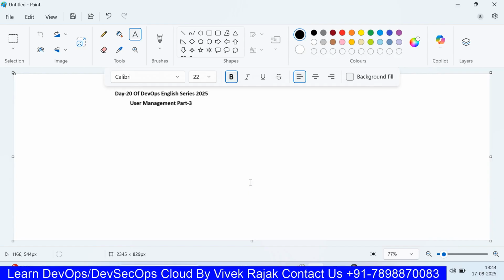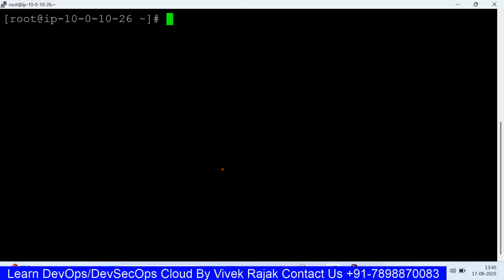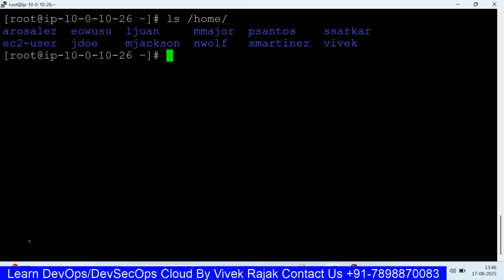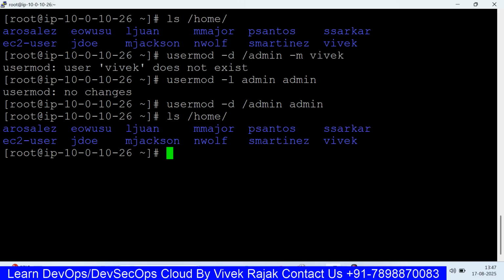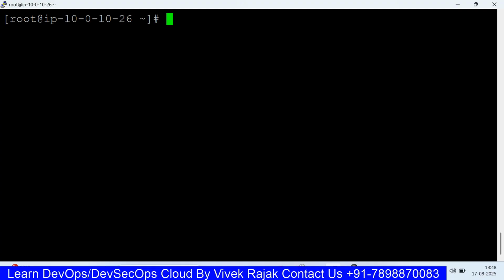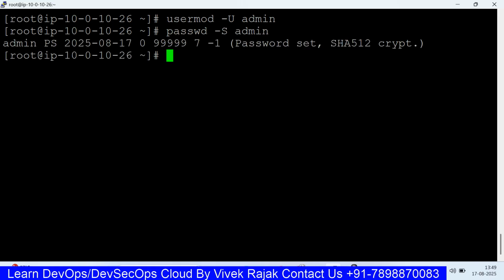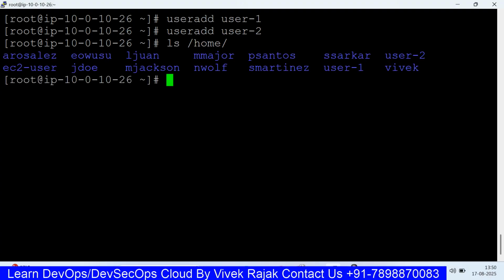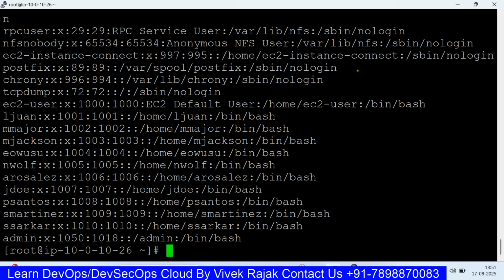Day-20 Of DevOps English Series 2025 || User-management part-3 || how to delete user and modify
📌 Day 20 of DevOps English Series 2025 – User Management Part-3: Delete & Modify Users

In this session, we continue our deep dive into Linux user management. You will learn how to:

✅ Delete users safely using userdel
✅ Remove user home directories
✅ Modify user details with usermod
✅ Change usernames, home directories, shells, groups, and more
✅ Best practices for managing users in production environments

🎯 Perfect for DevOps beginners who want to strengthen their Linux fundamentals.